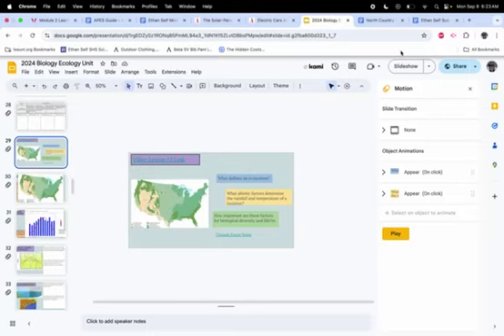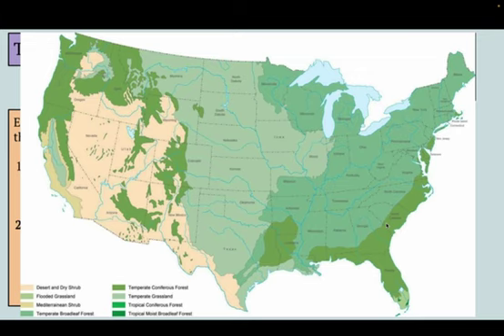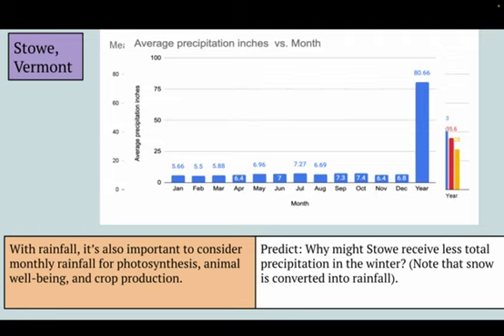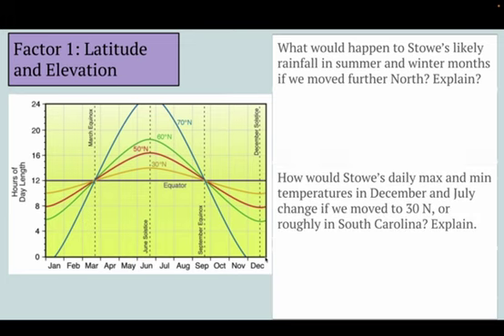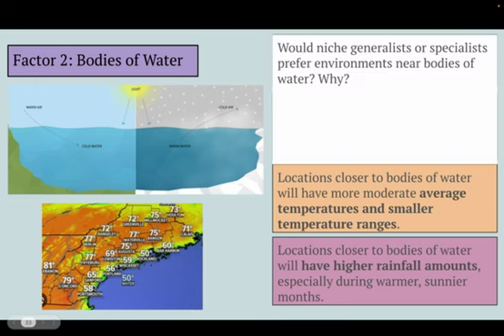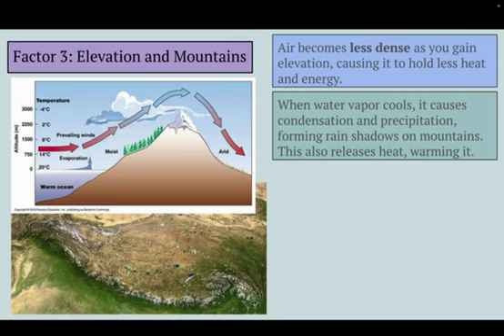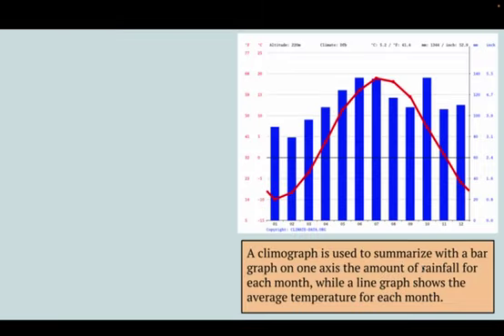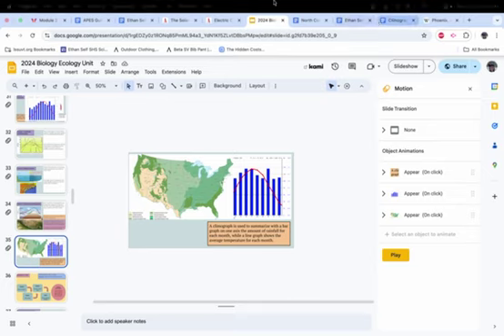Video Lower Quality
Last 3 minutes go over climograph assignment